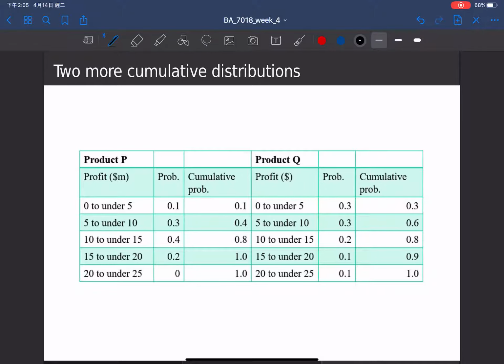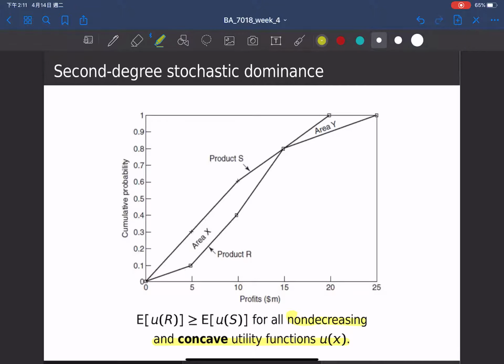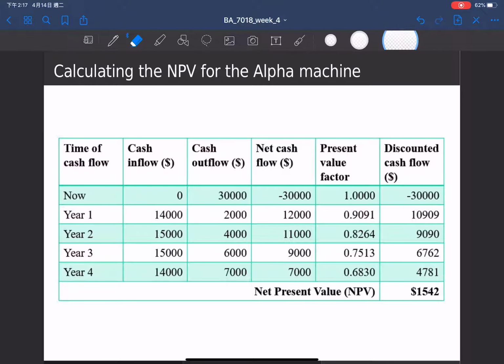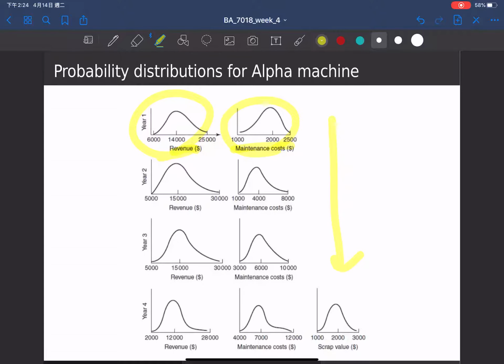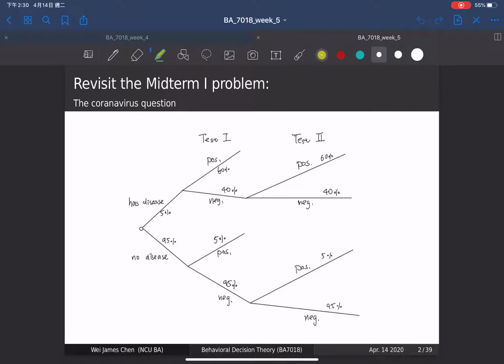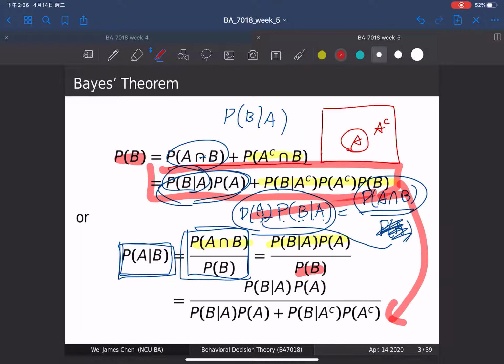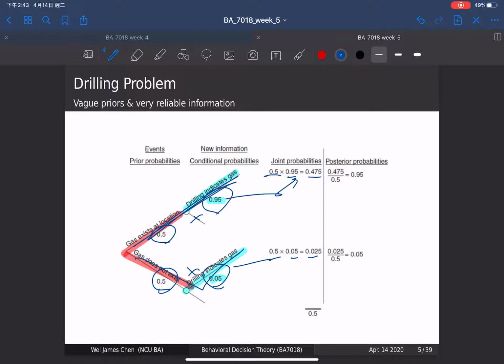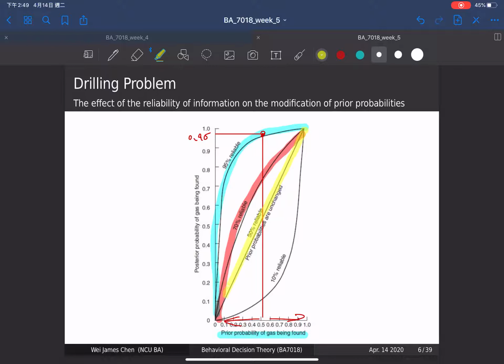4/14 Behavioral Decision Theory 2nd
Ch 8 Applying simulation to decision problem + Ch 9 Revising judgement in the light of new information